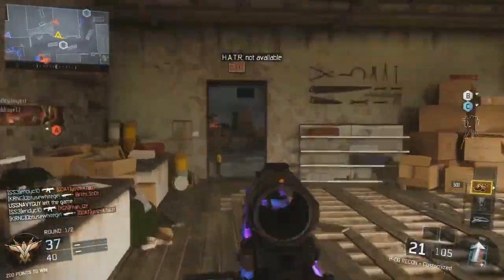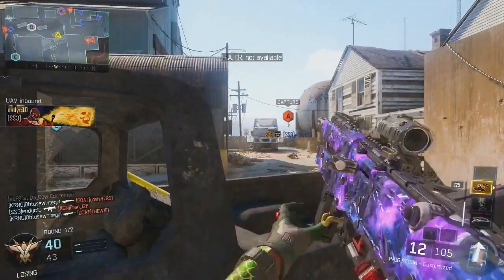Black Ops 3 - "P06 DOUBLE NUCLEAR"! Insane "DOUBLE SNIPER NUCLEAR" w/ Burst Sniper Rifle!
150 LIKES?! Black Ops 3 - "P06 DOUBLE NUCLEAR"! Insane "DOUBLE SNIPER NUCLEAR" w/ Burst Sniper Rifle!